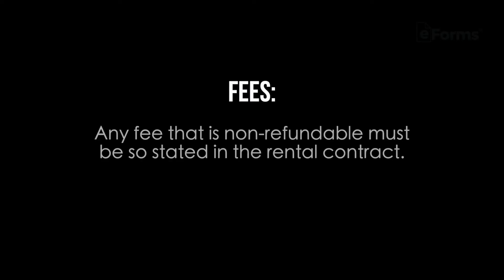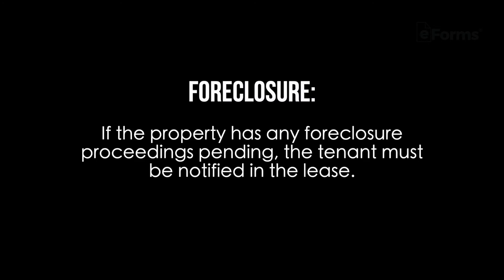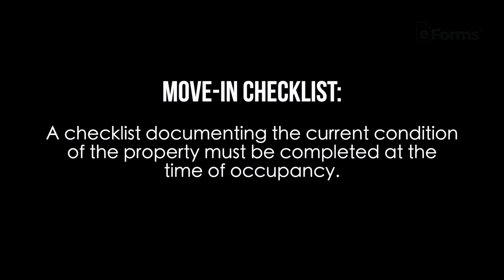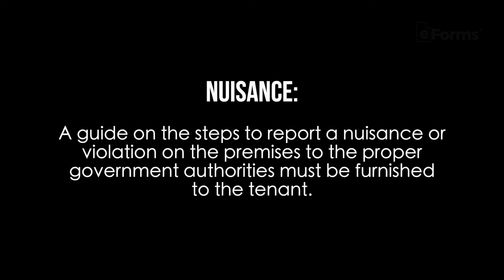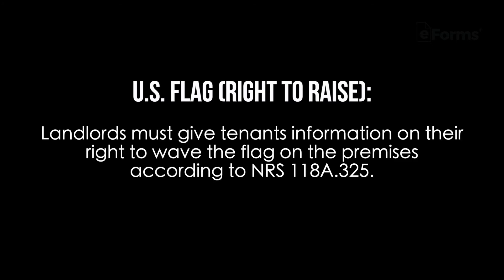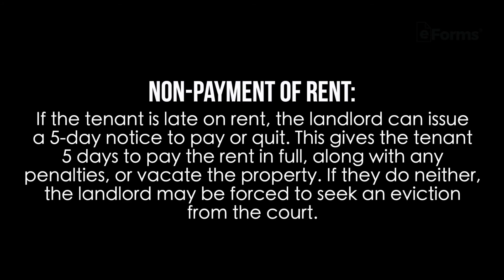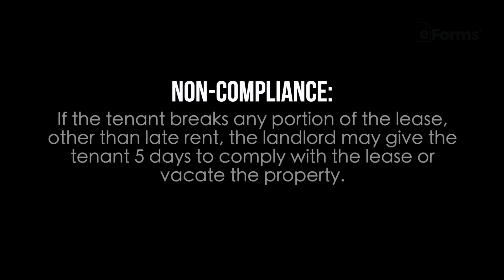Nevada Rental Laws EXPLAINED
In Nevada, landlords and tenants operate under the state’s rental laws. Common laws and disclosures are highlighted here and in the above links. If you’re a landlord or a tenant in Nevada, equip yourself with the information provided so you can better understand your rights and responsibilities.

Nevada Rental Laws:
Minimum Month-to-Month Lease Termination: 30 Days’ Notice (60 Days if Tenant is Over 60 or Disabled) (NRS 40.251)
Landlord Access: 24 Hours’ Notice (NRS 118A.330)
Security Deposit Maximum: 3 Months’ Rent (NRS 188A.242)
Security Return: 30 Days (NRS 118A.242)

Nevada Eviction Laws:
Non-Payment of Rent: 5 Days (NRS 40.280)

0:00 Intro:
0:11 Standard Lease Agreement:
0:25 Month-To-Month Lease:
0:48 Additionally:
1:10 Required Disclosures:
1:18 Fees:
1:24 Foreclosure:
1:30 Move-In Checklist:
1:37 Nuisance:
1:46 U.S Flag (Right To Raise)
1:57 Landlord Access:
2:22 Eviction Laws:
2:30 Non-Payment Of Rent:
2:09 Security Deposit Laws:
2:44 Non-Compliance: